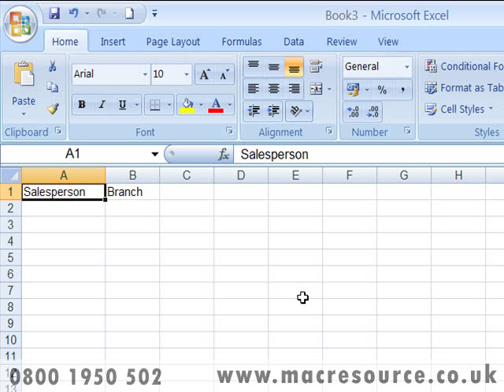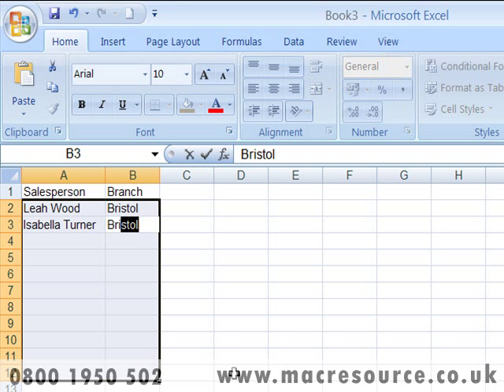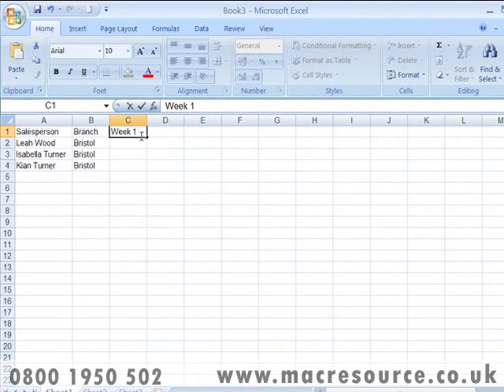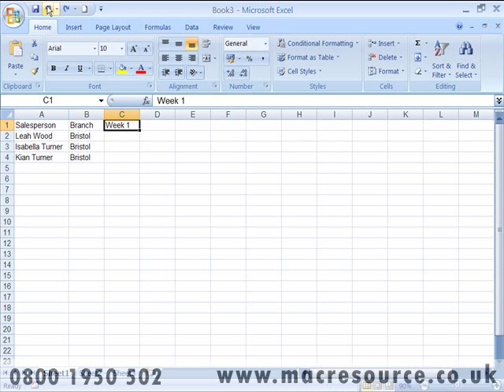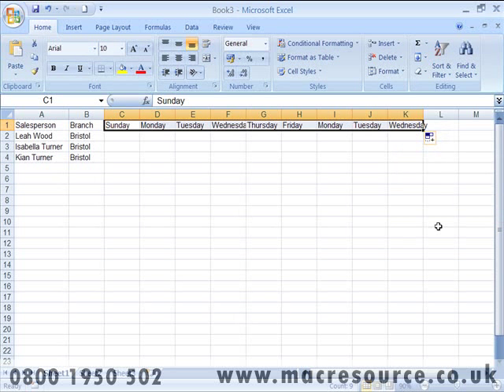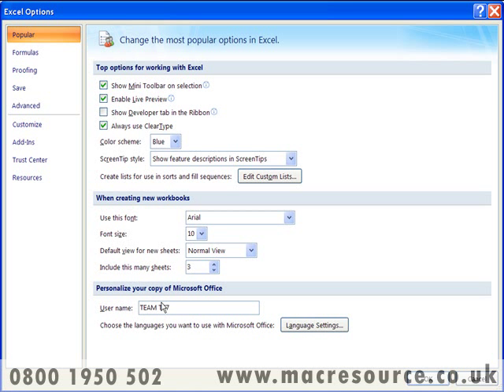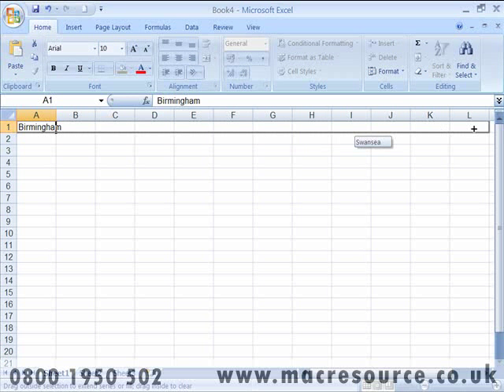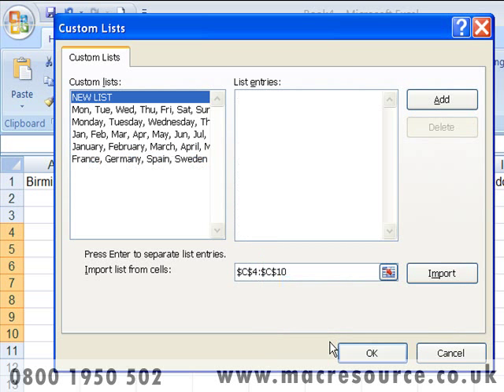Training Courses on Microsoft Excel 2007 and free online tutorials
Microsoft Excel 2007 training courses in London and throughout the UK.